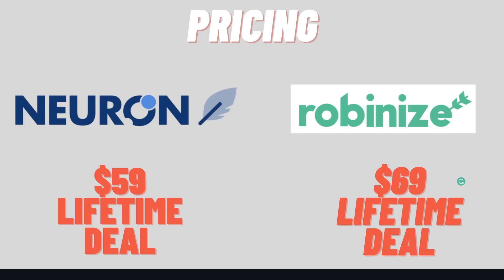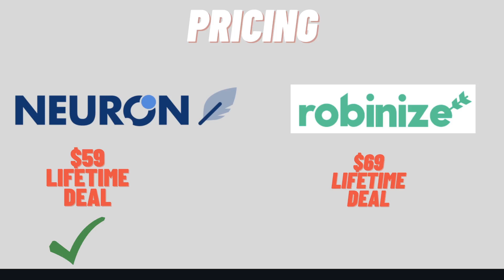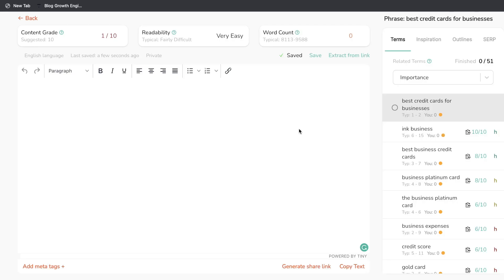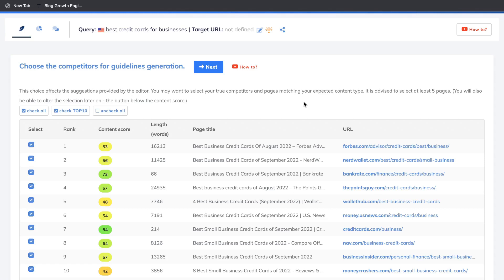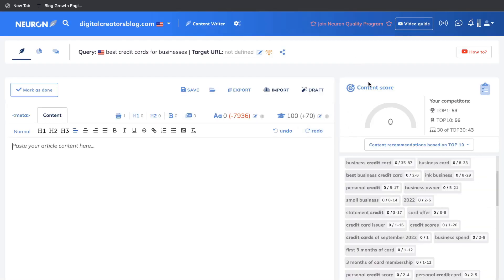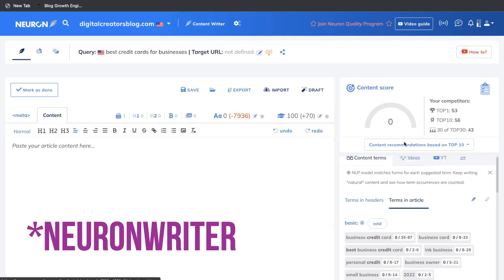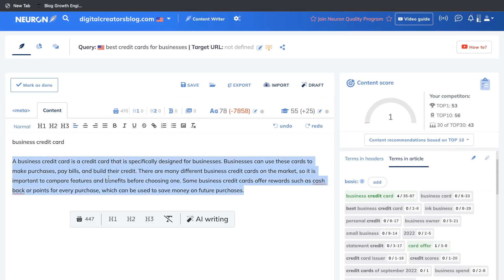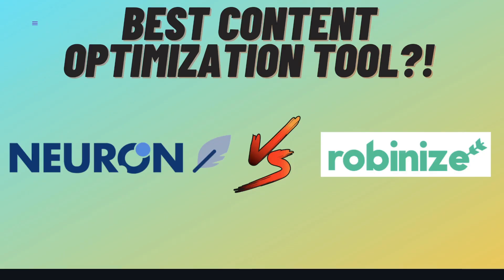Neuronwriter Vs Robinize: Which Is The Best Content Optimization Tool?!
In this video we do a review and comparison between nueronwriter and robinize to see which is the best content optimization tool

neuronwriter plans and pricing
robinize plans and pricing
neuronwriter and robinize topic research tools
neuronwriter competitor research tools
Robinize  competitor research tools
Neuronwriter content editor tools
Robinize content editor tools
Neuronwriter vs robinize overall comparison
which is the beat content optimization tool between the two.

Looking for a better way to write? Try neuronwriter vs robinize!

In this video, we'll compare neuronwriter and robinize and see which is better for writing articles. We'll also look at some of the features of each tool and see if one is better for your needs.

neuronwriter vs robinize is a great choice if you're looking for a better way to write. The verdict? neuronwriter is the better tool for writing articles!